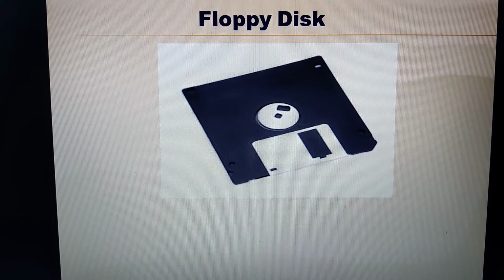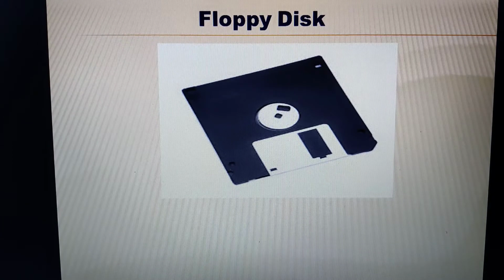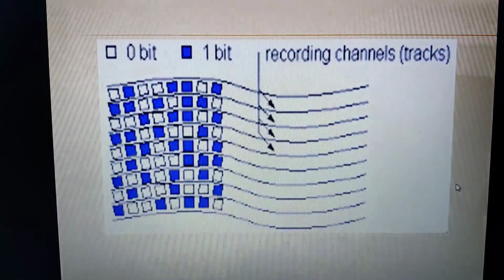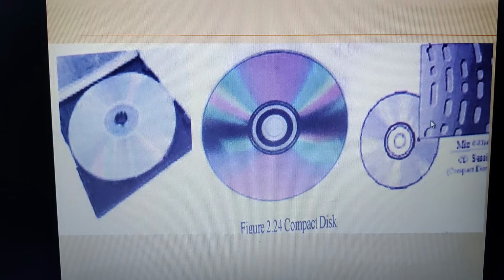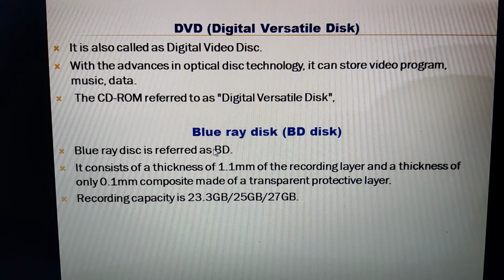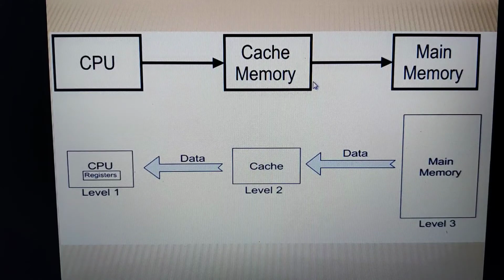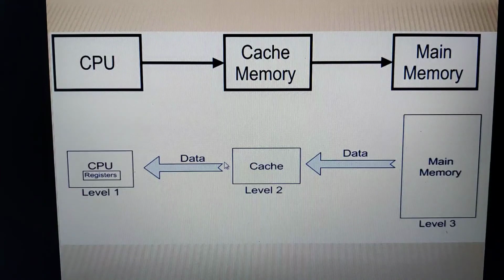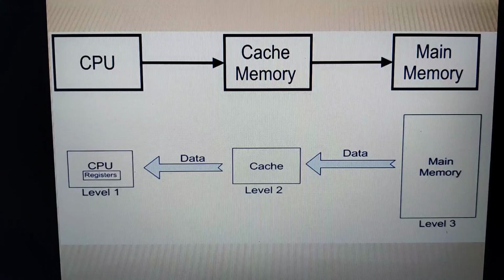PU 1-INPUT OUTPUT AND MEMORY DEVICES-5